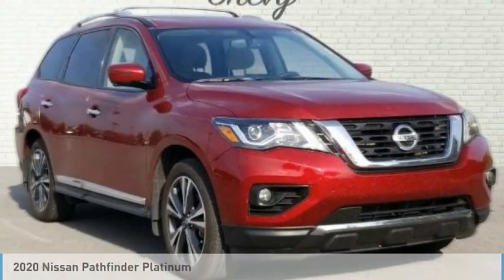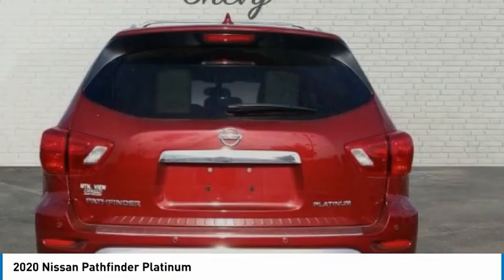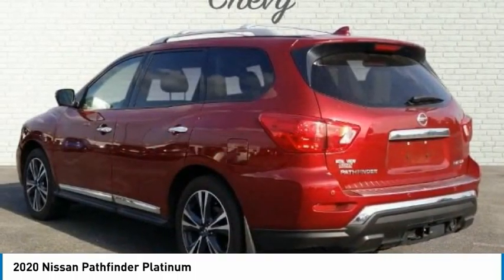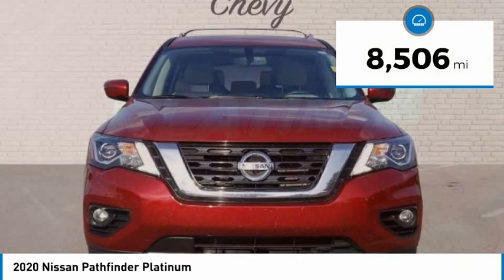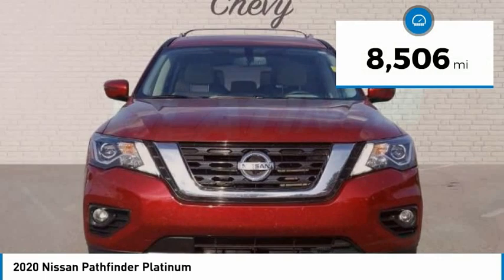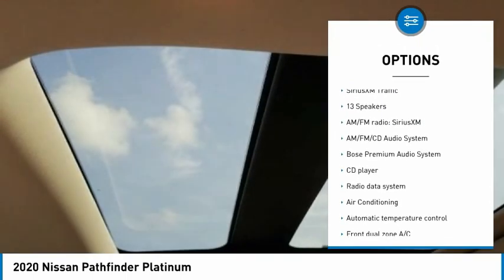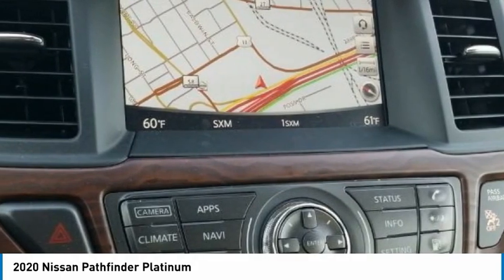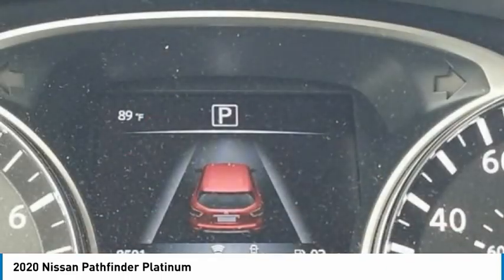2020 Nissan Pathfinder Platinum Scarlet Ember Tintcoat in Chattanooga P9130A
310 E. 20th Street

Recent Arrival! Priced below KBB Fair Purchase Price! CARFAX One-Owner.